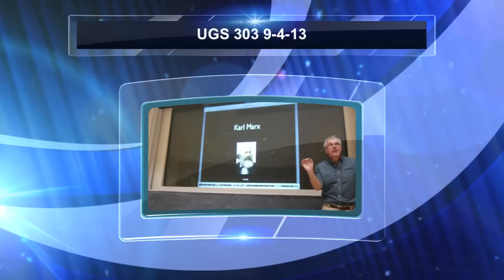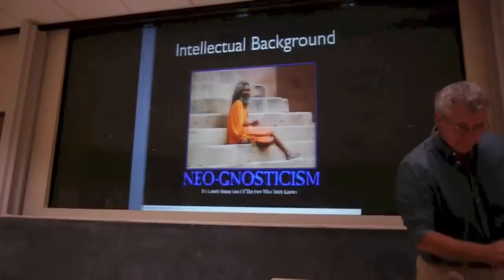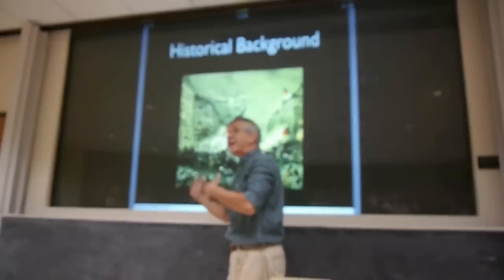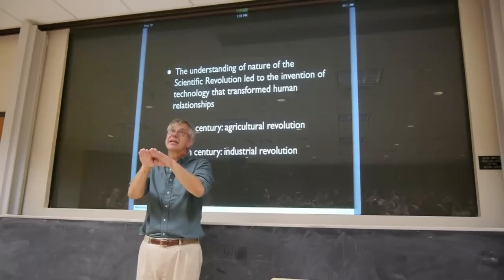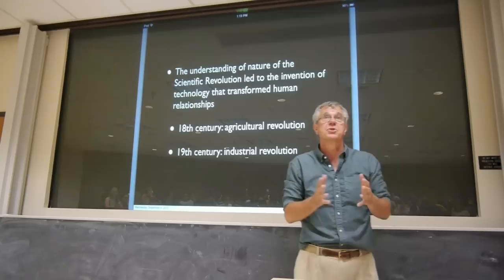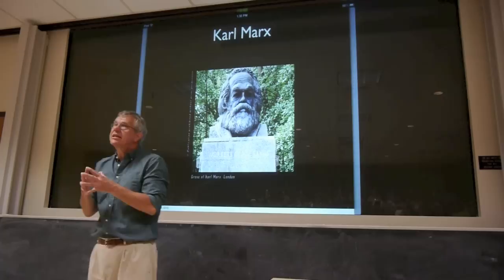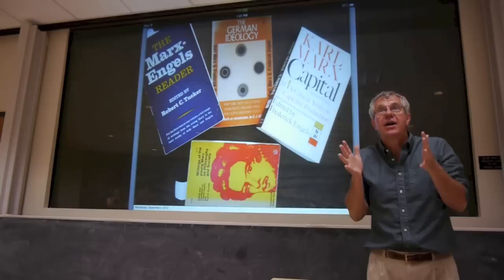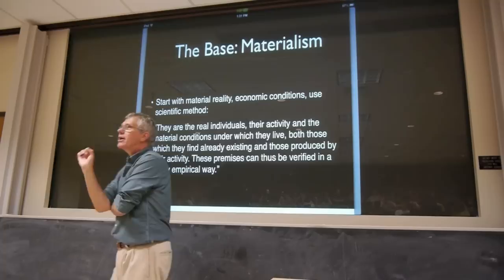Marx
Lecture 2, Marx, of UGS 303, Ideas of the Twentieth Century, at the University of Texas at Austin, Fall 2013